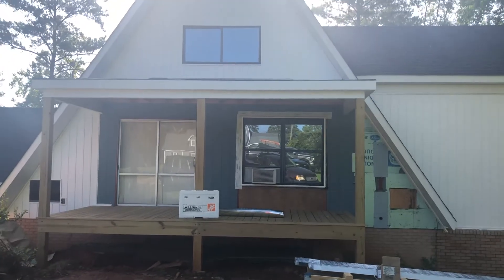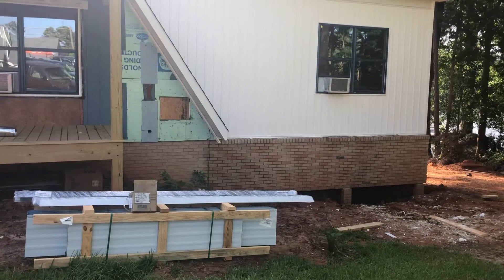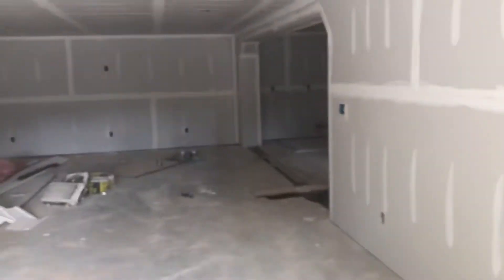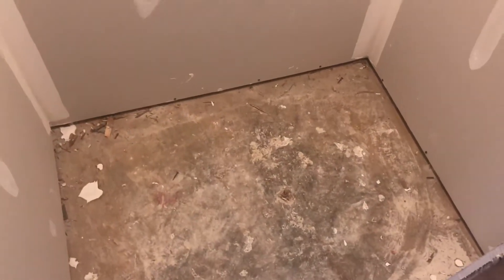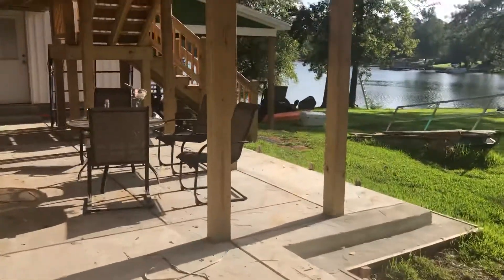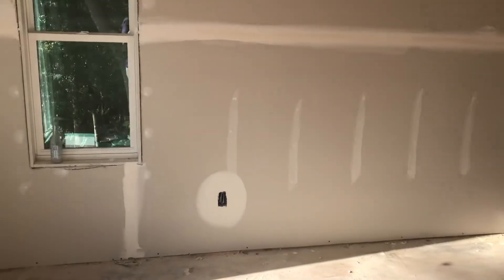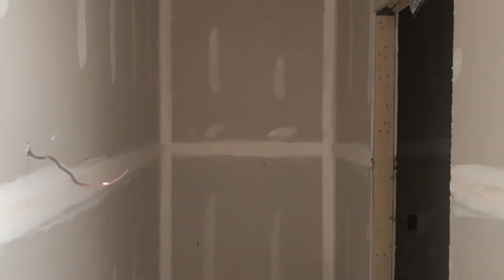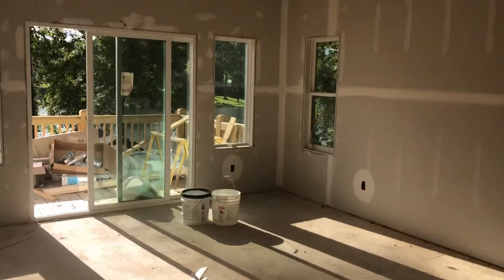A-Frame Lake House - Drywall in Basement (episode 16)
Drywall has been installed in the basement and upstairs addition, along with metal roofing on the back and lots of exterior siding finished!